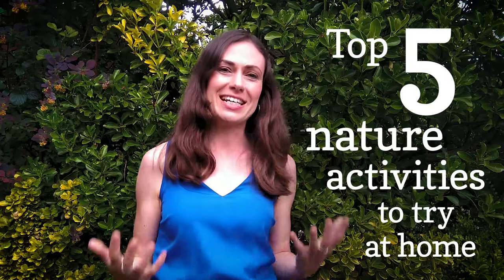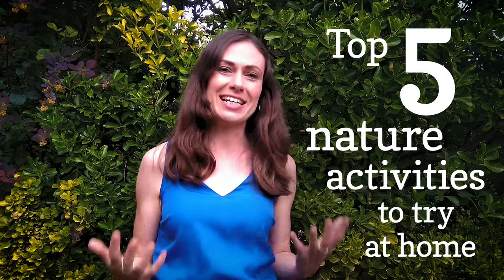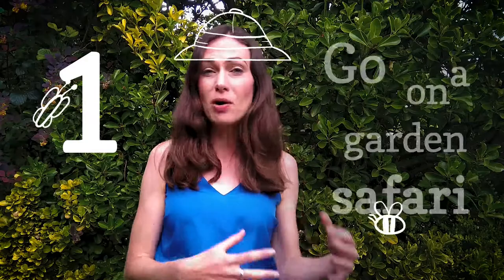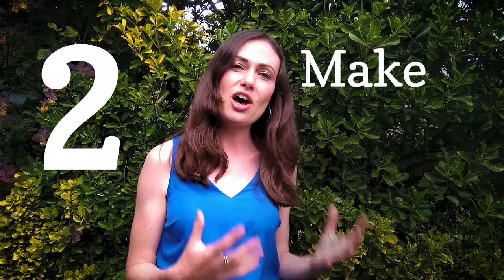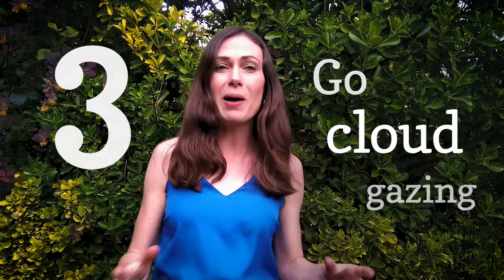Top 5 nature activities to try in your garden with Lindsey Chapman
Discover the natural world on your doorstep with Top 5 Tips for how to enjoy nature in your own garden from our friend Lindsey Chapman. Go on a garden safari, make a wildflower patch or pond, go cloudgazing and count the birds. Inspiring activities to help you discover the wonders of nature from your own home.